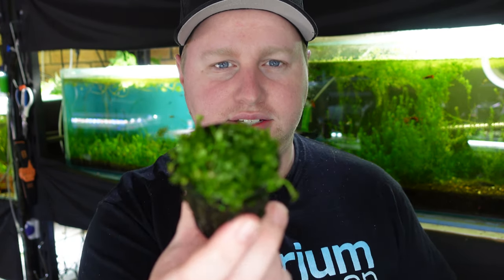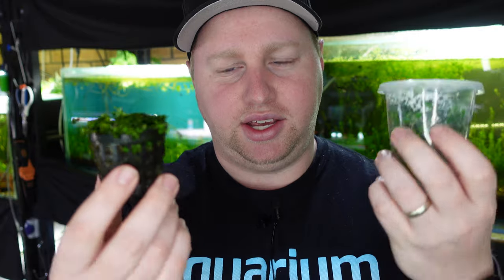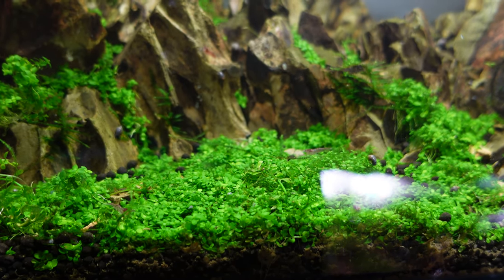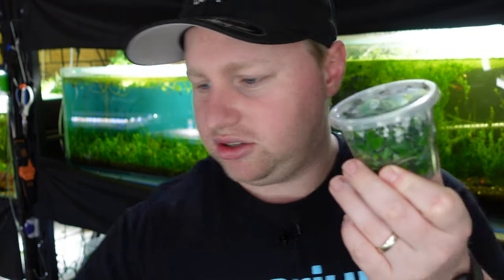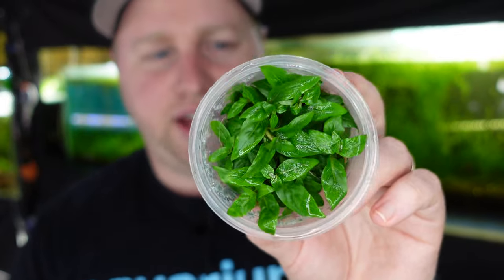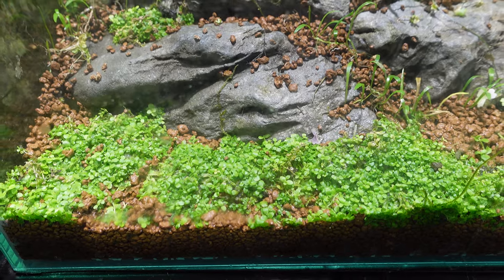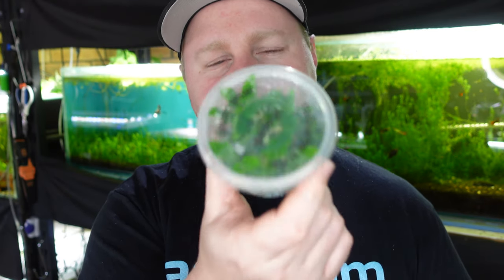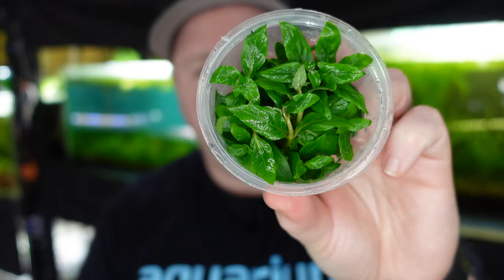The Difference Between Tissue Culture and Potted Aquarium Plants - Pros and Cons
Hey all,

Today I thought it'd be a good idea to talk about the pros and cons of selecting tissue culture plants over potted aquarium plants and why you may want to consider one over the other.

Aquascaping Tools

My gear;
Sony a6100
Sony ZV-1
Rode Wireless GO
Rode Smartlav+
Rode VideoMic Me
Rode PodMic
GorillaPod 3k